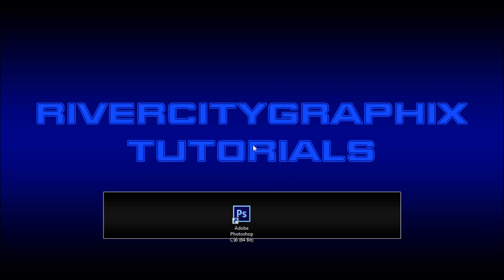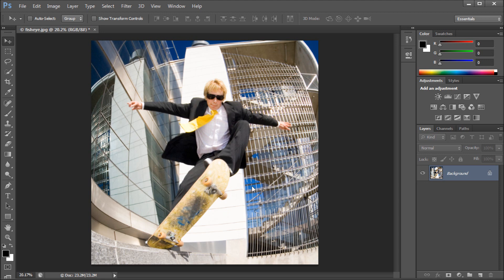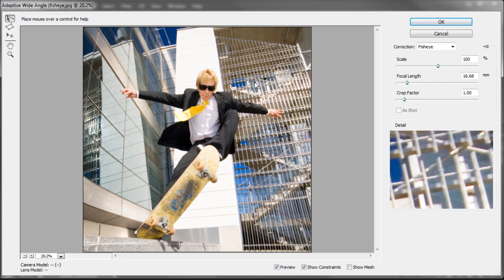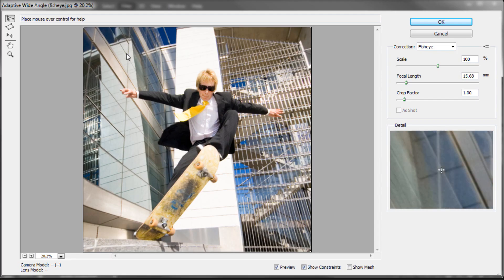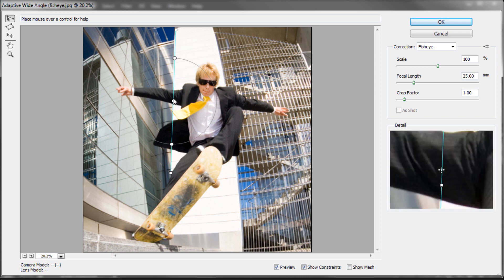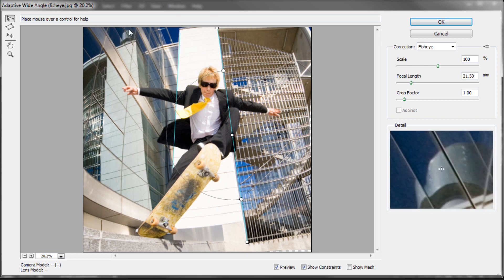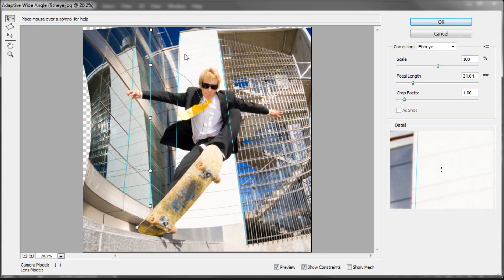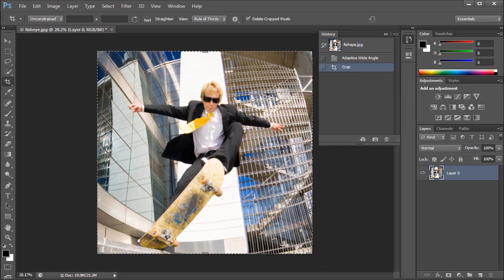Photoshop Tutorial: CS6 New Adaptive Wide Angle Filter -HD-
In this tutorial, you will learn how to use the new adaptive wide angle filter in Photoshop CS6.